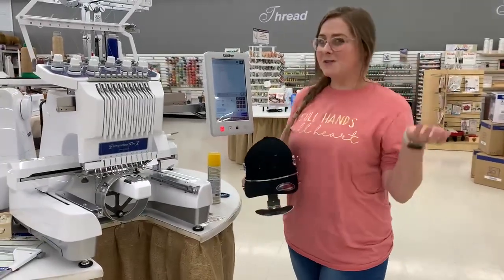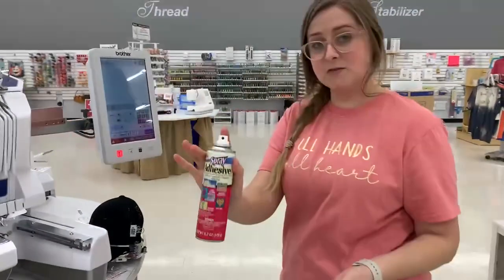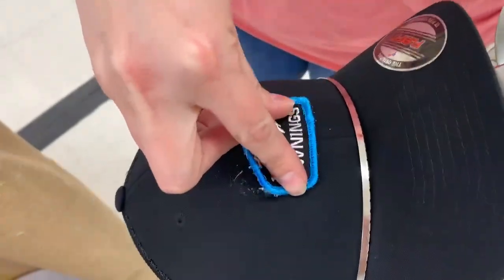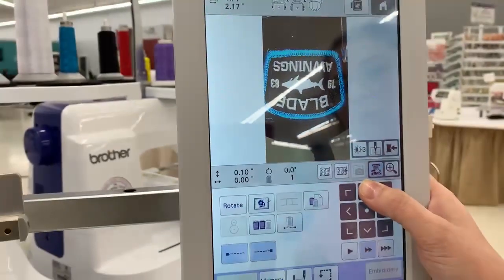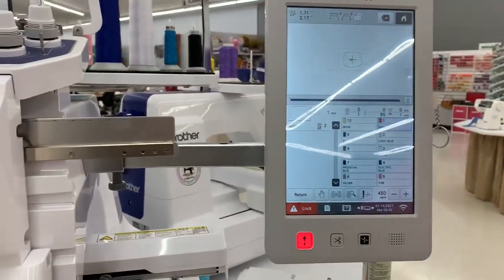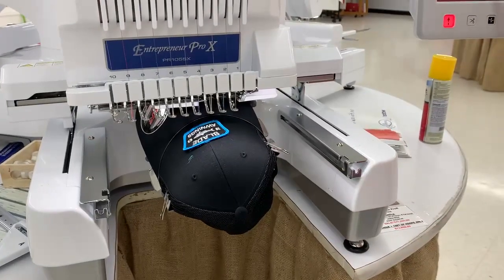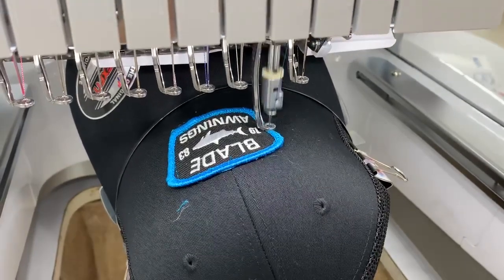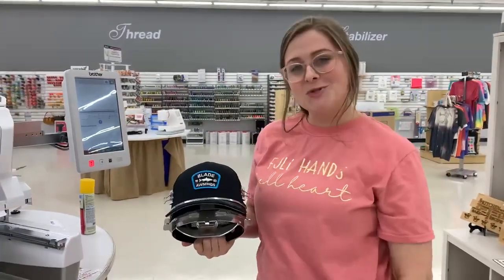Sewing on a Patch with the Brother PR1055X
Karissa from The Sewing Shop demonstrates how to sew a patch on a hat using the Brother PR1055X

Follow us for more sewing tips, tricks, and tutorials.